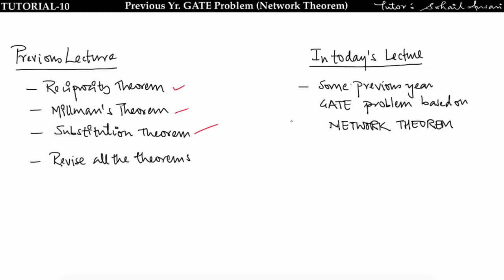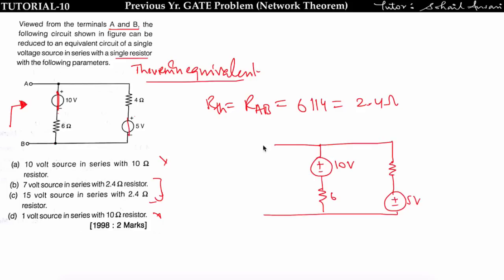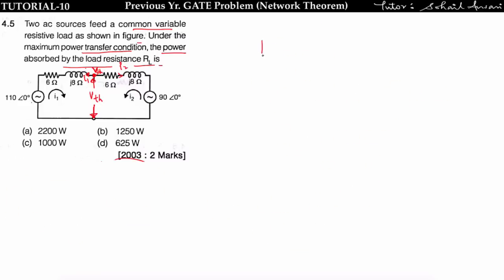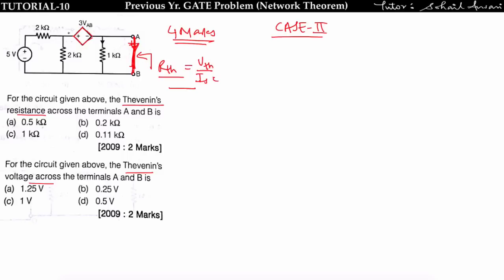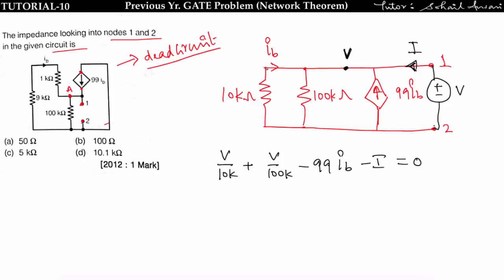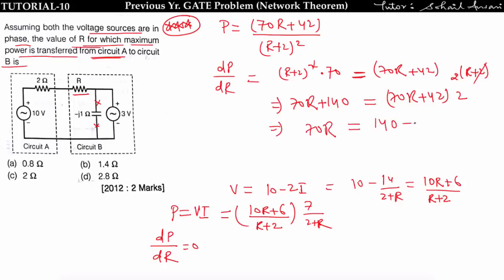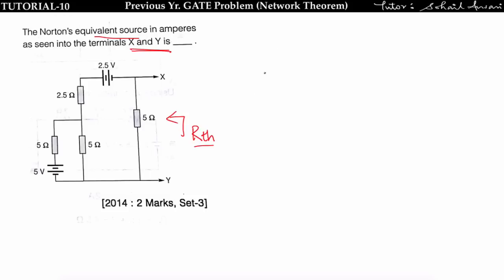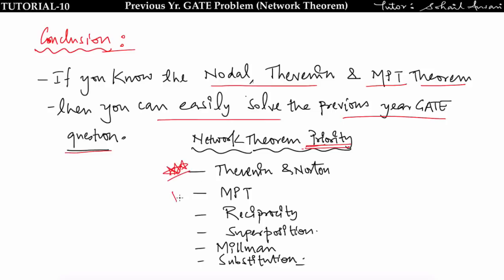Lec-10 GATE Ques Solved From Network Theorem